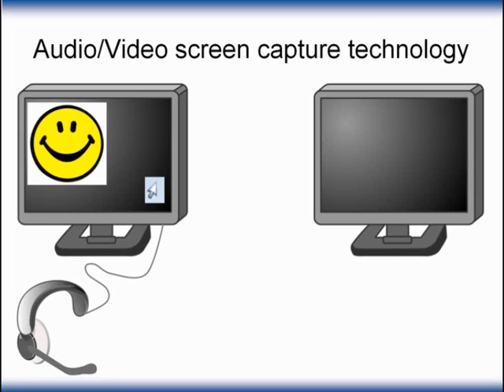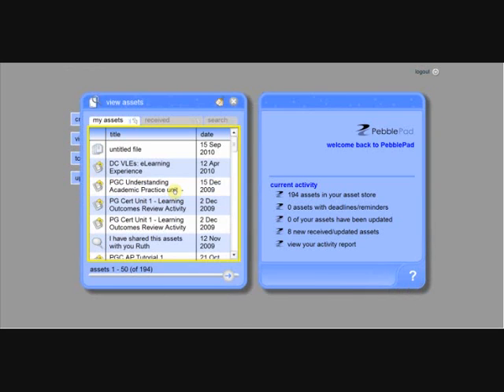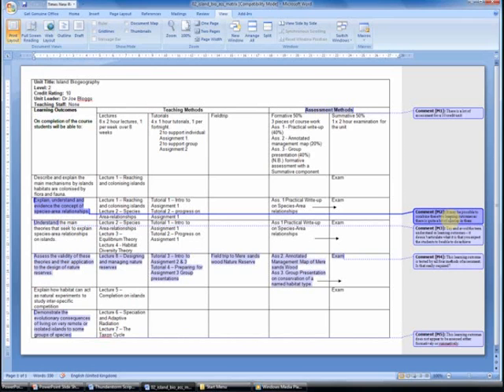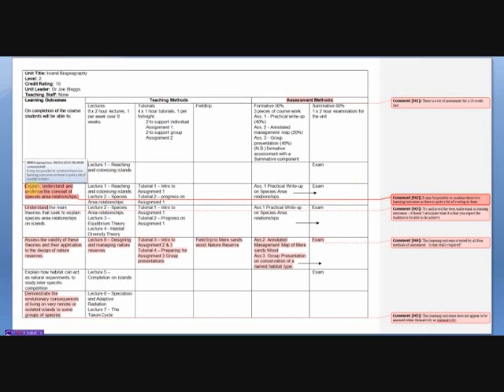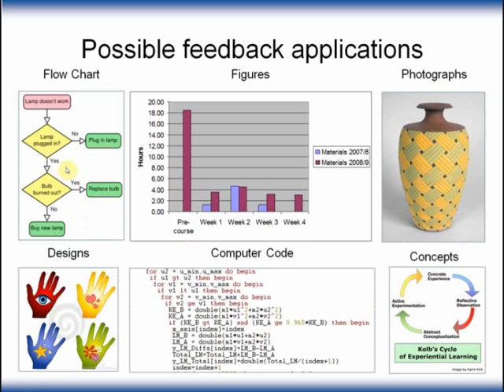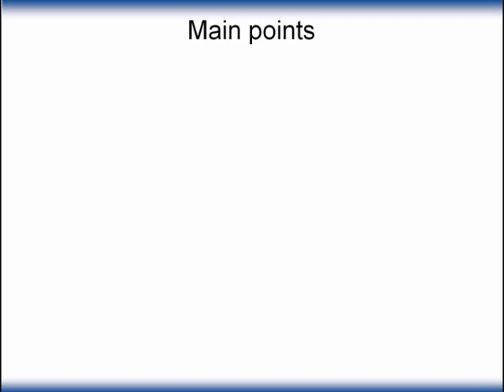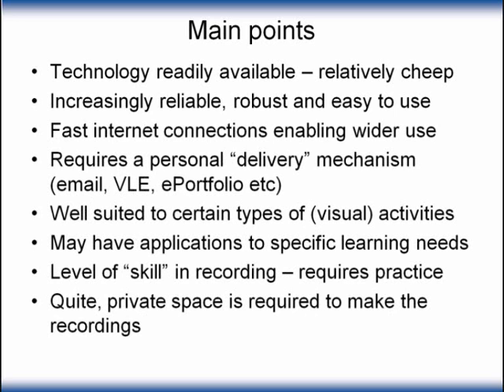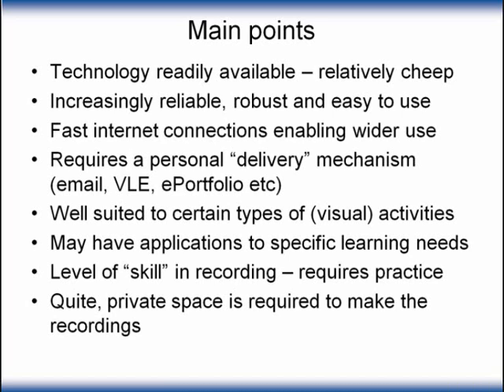Using audio/video screen captures to give feedback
This short video gives a brief overview of the potential of audio/video screen captures as a means of giving students feedback on their work.